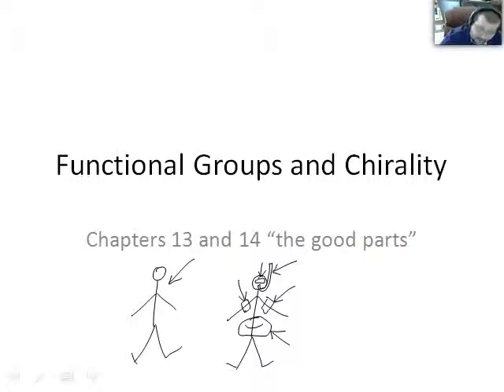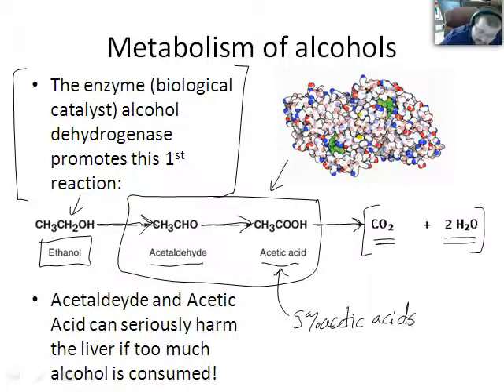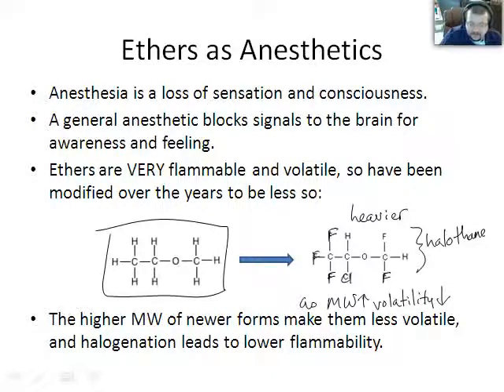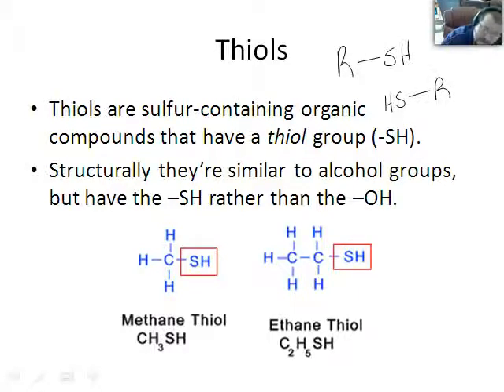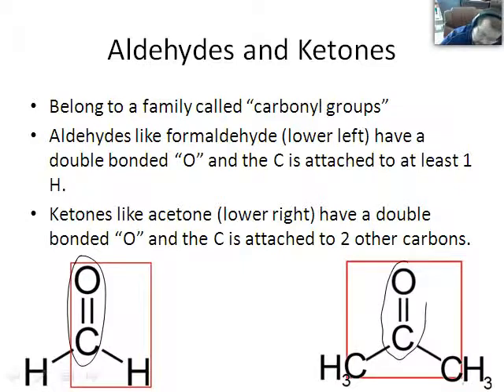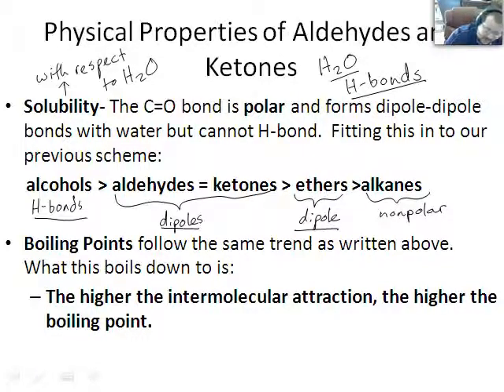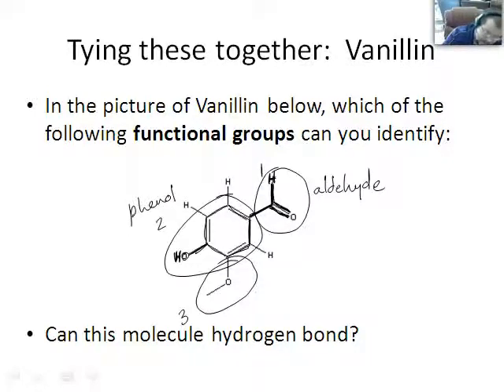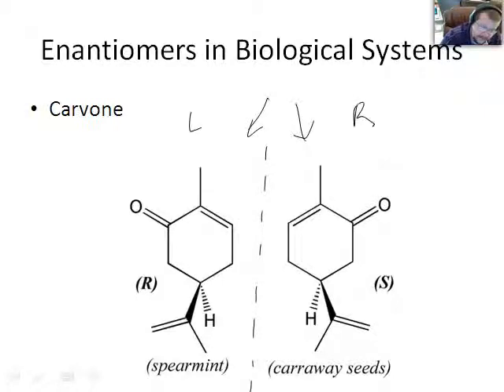090 Module 11 Part 3